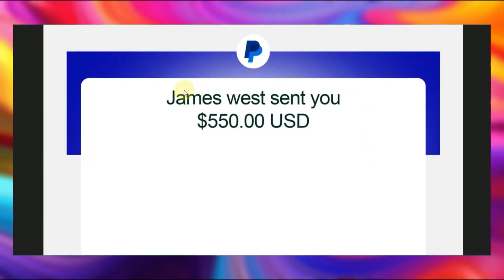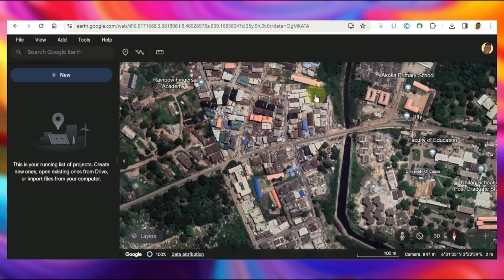How To Make Money With Google Maps ($550 PER DAY)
Are you ready to turn your knowledge of Google Maps into a lucrative venture? In this video, we'll unveil the secrets on How To Make Money With Google Maps! 🗺️

Whether you're a small business owner, an entrepreneur, or someone looking to explore new income streams, this comprehensive guide will walk you through practical strategies to monetize the power of Google Maps.

📍 Learn how to leverage Google My Business for local businesses and attract more customers through enhanced visibility.

🚀 Explore the potential of location-based apps and services, understanding how they can be a game-changer for your financial success.

🔍 Uncover tips and tricks for optimizing your presence on Google Maps, ensuring you're not just found but also turning those discoveries into dollars.

Ready to take the first step towards financial independence with Google Maps? Hit play now and start unlocking the money-making potential of this powerful platform!